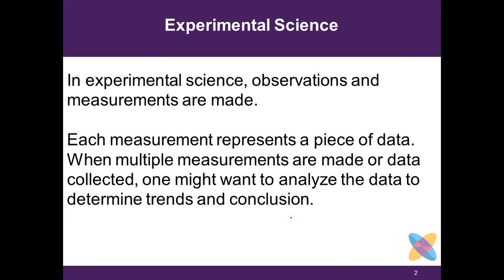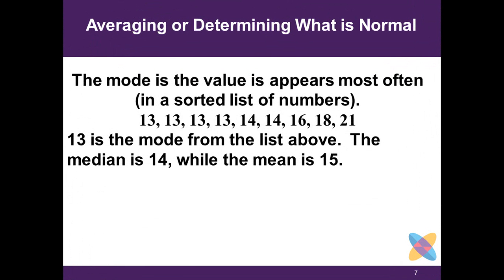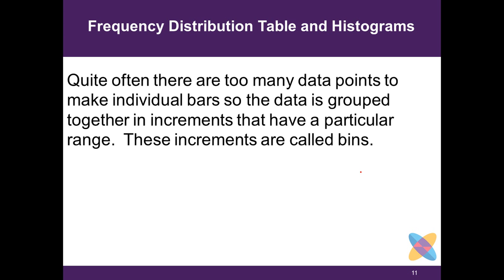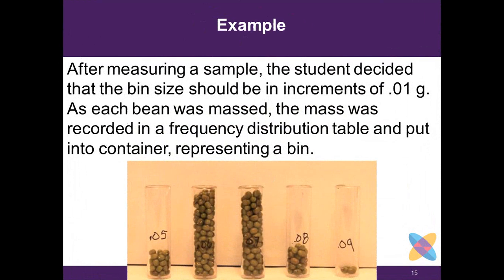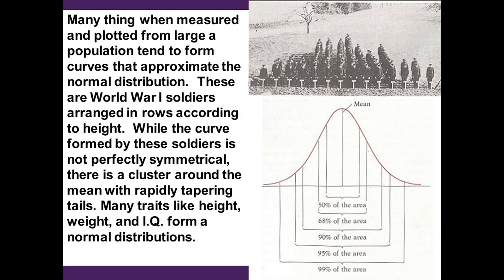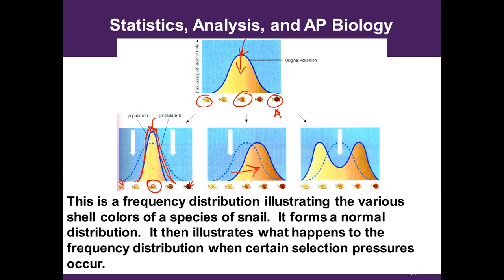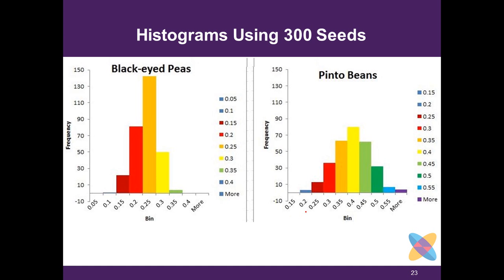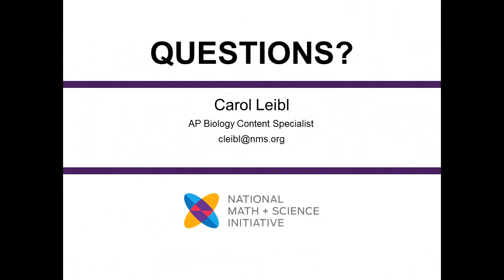Normal Distribution Screencast